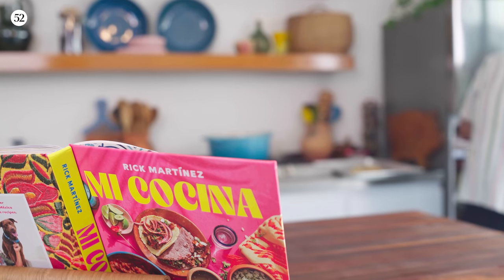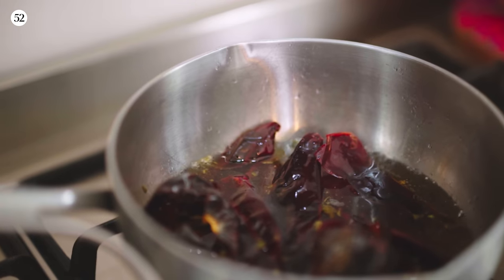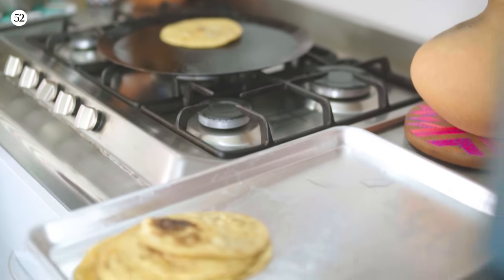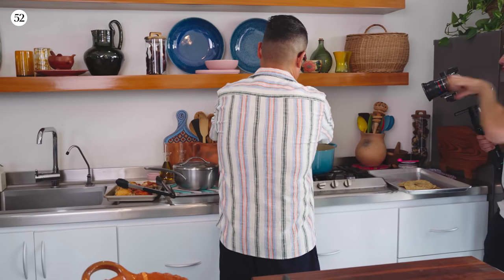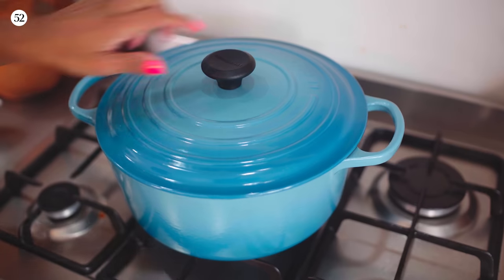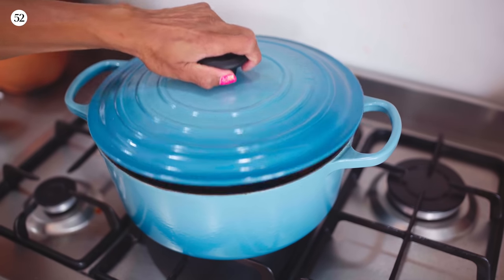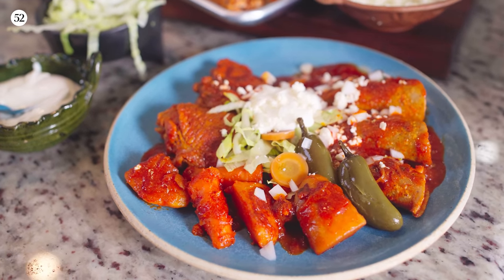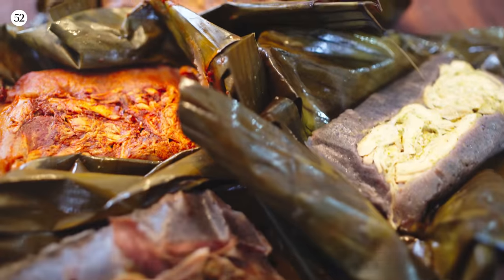Life-Changing Enchiladas Mineras | Mi Cocina with Rick Martinez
In the first episode of Mi Cocina, join Rick Martinez as he shares a life-changing experience eating Enchiladas Mineras in Guanajuato. He re-creates this unforgettable dish from Doña Lupe, salsa guajillo-dipped tortilla served with braised chicken, potatoes, and carrots topped with creamy queso fresco.

Mi Cocina comes out May 3, 2022

VIDEO CHAPTERS
00:00:00 Intro
00:02:58 Treat the tortillas
00:05:18 Searing the chicken
00:09:37 Story time
00:12:33 Enchilada service

PREP TIME: 15 minutes
COOK TIME: 1 hour 20 minutes
SERVES: 4

INGREDIENTS

For the Enchiladas
8 Tortillas de Maíz
5 tablespoons vegetable oil, divided
2 1/4 cups homemade chicken stock or store-bought low-sodium chicken broth
5 large chiles guajilos (1 oz/30 g), stemmed and seeded
2 medium chiles cascabeles (0.25 oz/5 g), stemmed and seeded
2 garlic cloves, lightly crushed
2 teaspoons Morton kosher salt (0.5 oz/16 g)
1/2 teaspoon dried oregano, preferably Mexican
1/4 teaspoon freshly ground black pepper
4 large chicken thighs (6 oz, 170 g each)
2 medium Yukon Gold potatoes (12 oz/340 g), peeled and cut into 2-inch pieces
3 medium carrots (8 oz/226 g), cut into 2-inch pieces
1/2 large white onion (7 oz/200 g), sliced
1 tablespoon apple cider vinegar
12 ounces (340g) queso fresco or Cotija, crumbled

For Serving
Shredded iceberg lettuce
Chopped onion
Crema
Chiles Jalapeños en Escabeche

Recipe reprinted with permission from Mi Cocina: Recipes and Rapture from My Kitchen in Mexico (‎Clarkson Potter, May 2022).

This post contains products independently chosen (and loved) by our editors and writers.